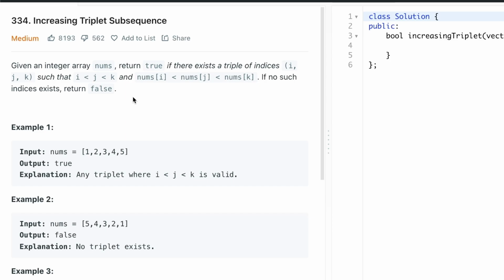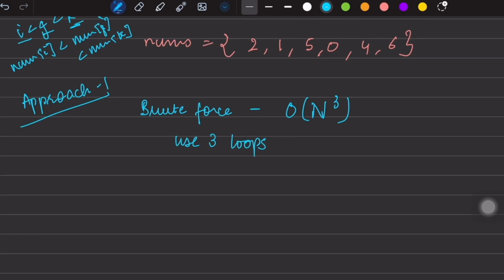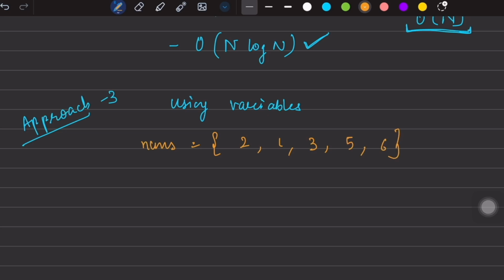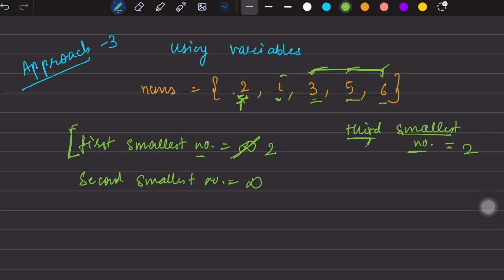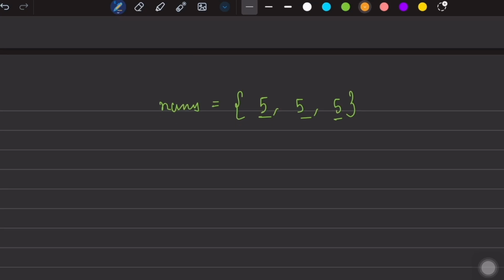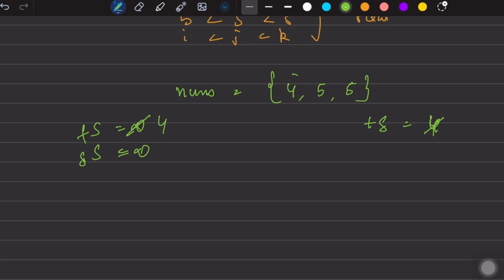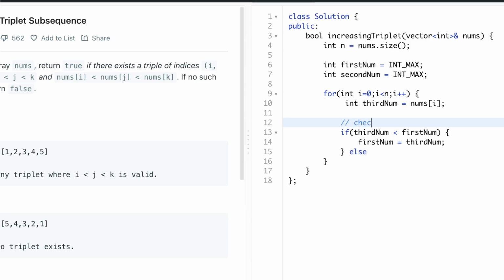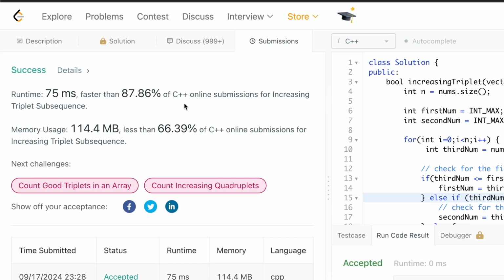Increasing Triplet Subsequence | Leetcode 334 | C++ | Amazon | Facebook | Walmart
0:00 Problem Understanding
1:17 Intuition Building
11:58 Writing Coding Solution